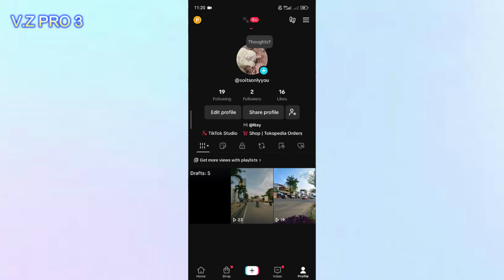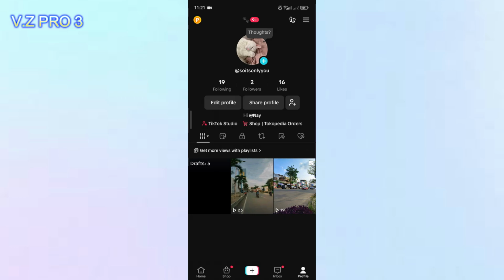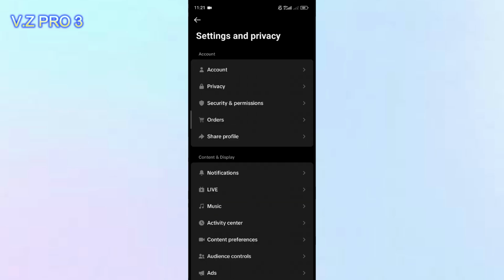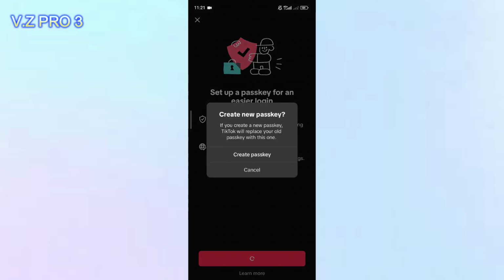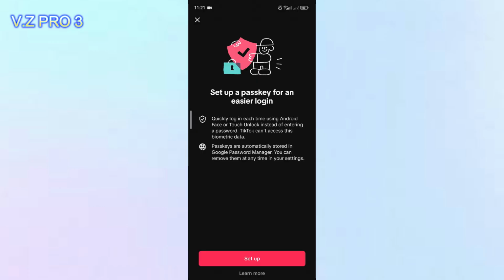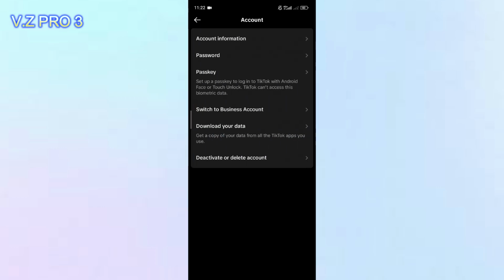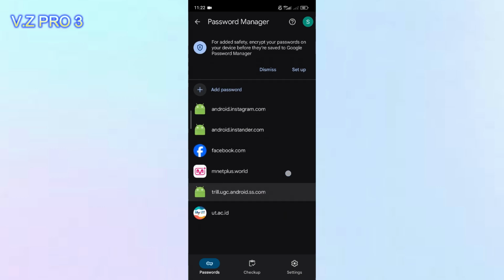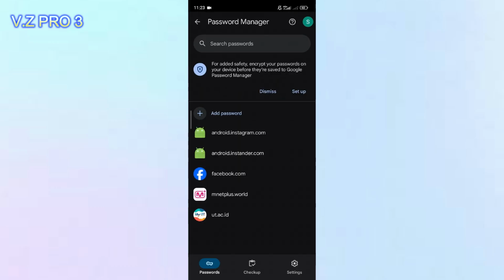How to Remove Passkeys on TikTok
Passkeys are password replacements that can confirm your identity based on encrypted biometric authentication methods already available on your device. When you use passkeys, all biometric authentication data remains on your device and cannot be accessed or processed by third party apps, like TikTok. If you are an iOS user, you may already use passkeys on other applications.